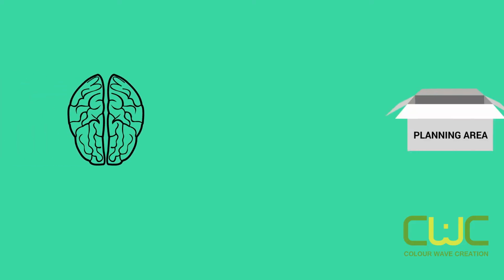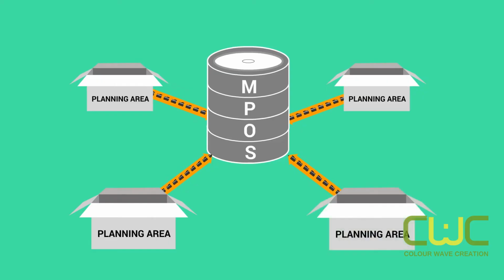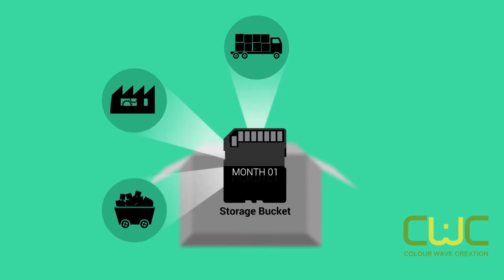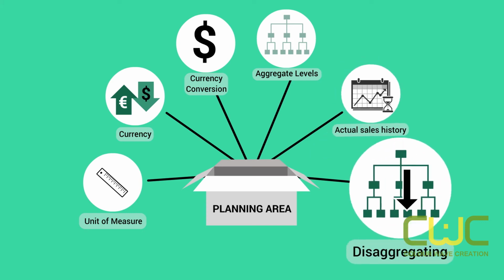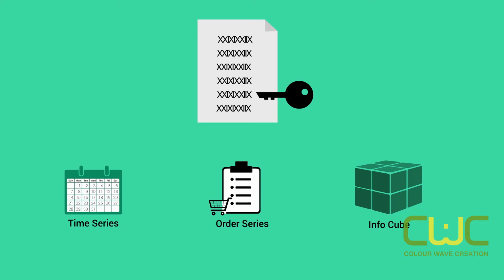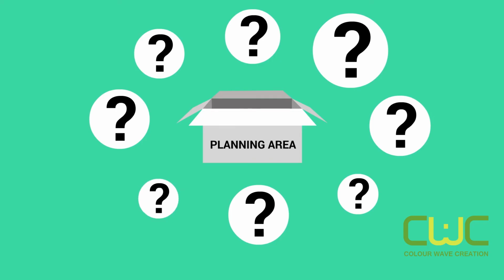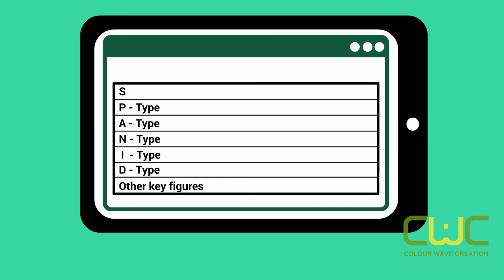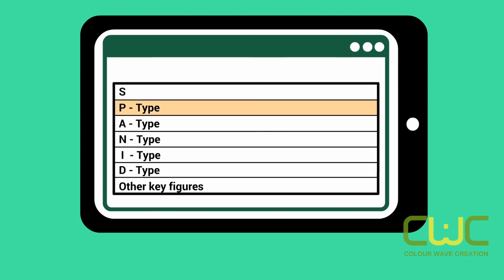CWC | SAP SCM M1S3L2 | Wiley's SAP SCM-SCM modules | Motion Graphic | Infographic | Successful CRM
Every masterpiece is once a thought..

We at Colour Wave Creations Private Limited believe in building and maintaining a healthy relationship with our client by making a quality and on time delivery of requirements. Our creative and production team, client service, breadth of experience and technological shrewdness and practical knowledge help us in surpassing client expectations. Our vision is to be among-st the top multimedia companies in the world, leveraging a Technology and Process-enabled global delivery model.

CWC is equipped to handle all the responsibilities of the production including,
• Graphic designing
• AI Animation
• 2D Animation & Media Production
• Web Design & Development
• Explainer Video
• Video Editing
• Social Media Marketing
• Events
• Product Shoot
• Multilingual Translations ( Regional & Global )
• AI-Enhanced Voice Dubbing & Localization

Please contact
COLOUR WAVE CREATIONS PVT.LTD.